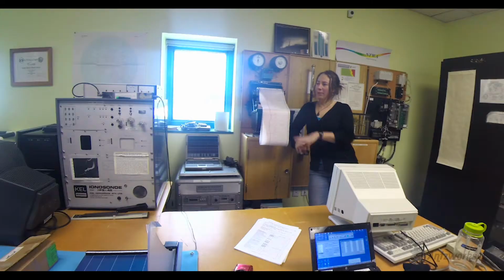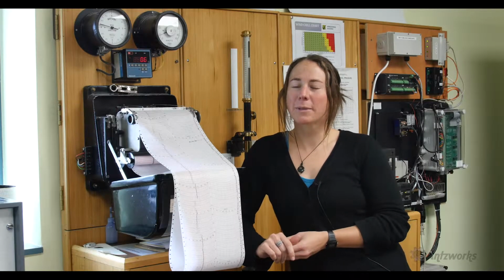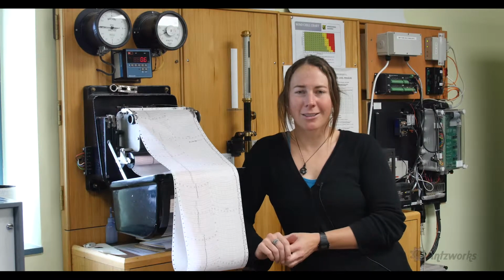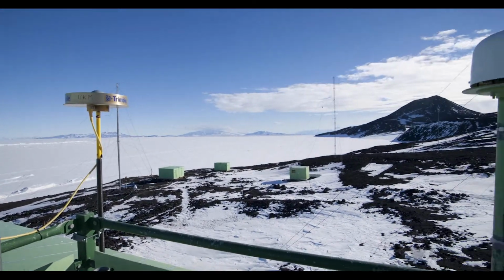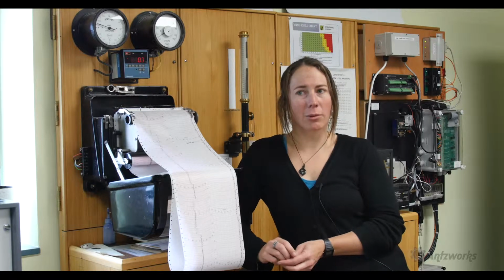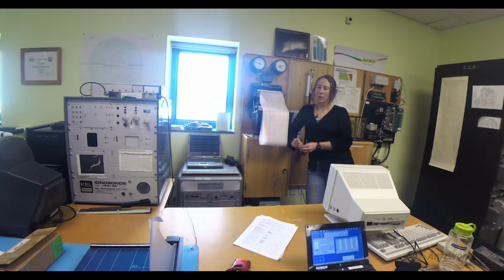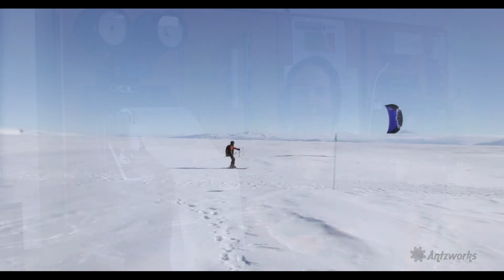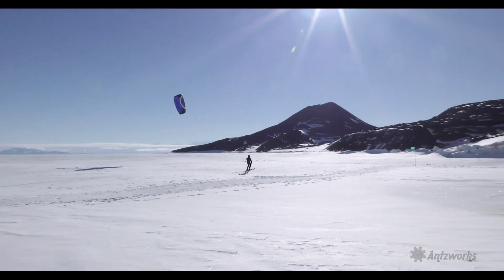Science Tech- Scott Base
Video by Anthony Powell- 2015/16